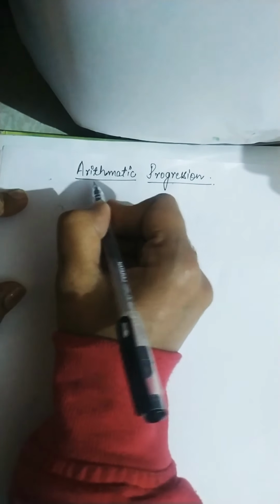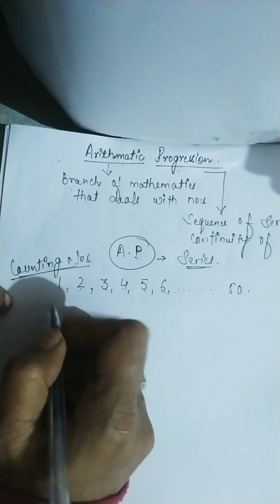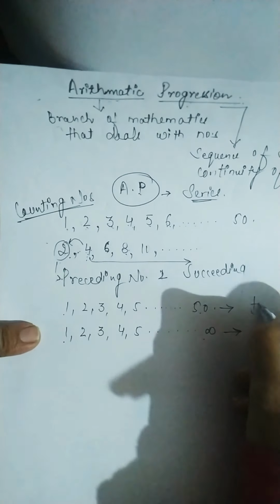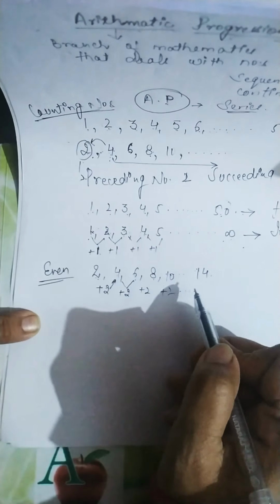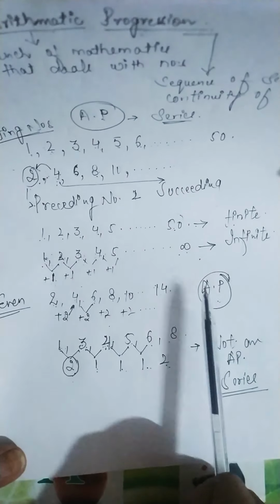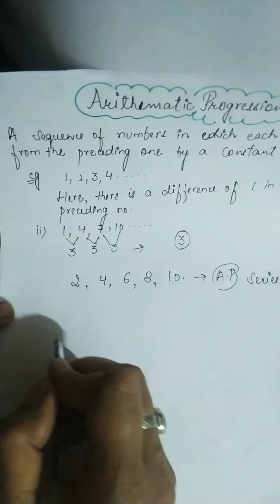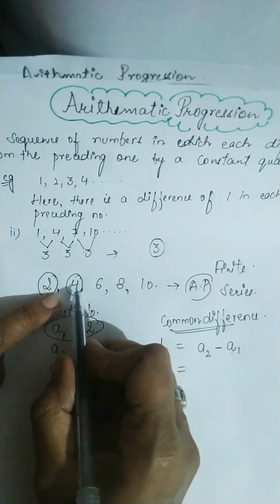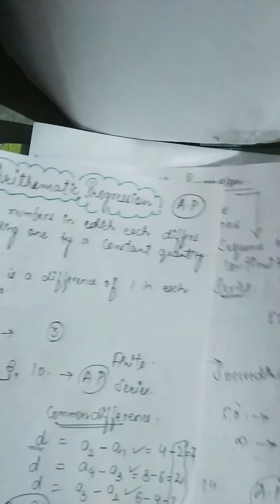Introduction to Arithmetic progression Class 10th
NCERT Class 10th Mathematics